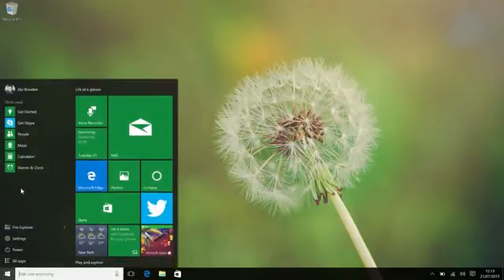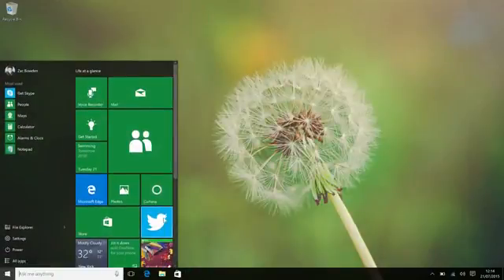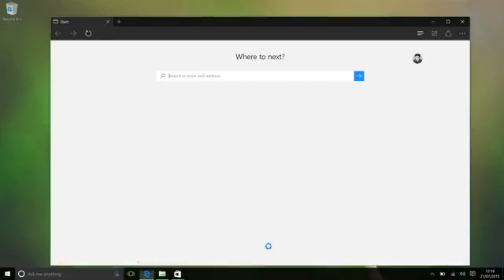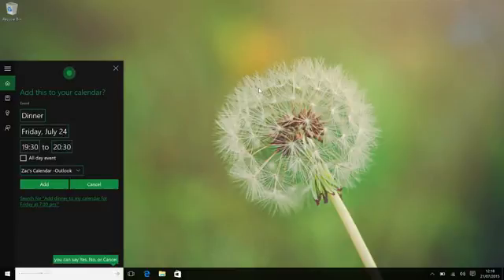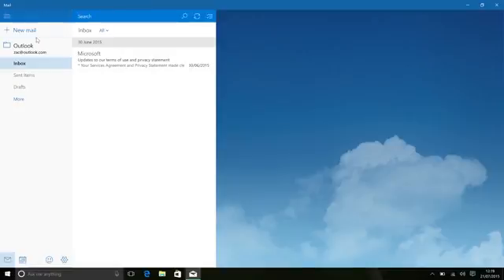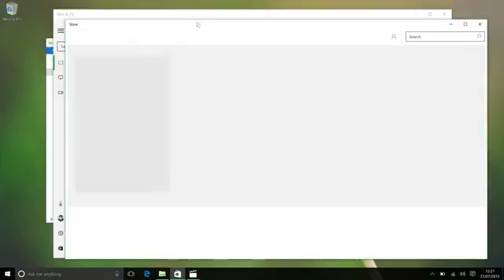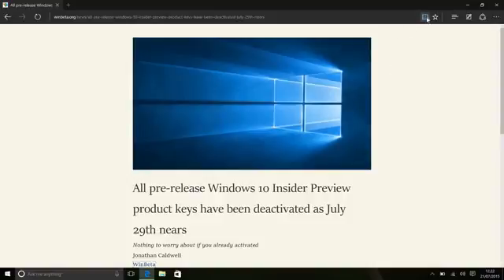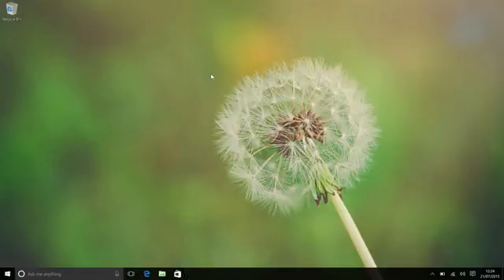Windows 10 Official Release Final Version